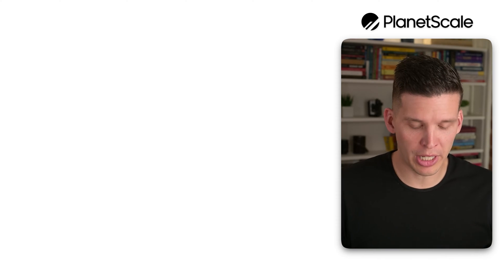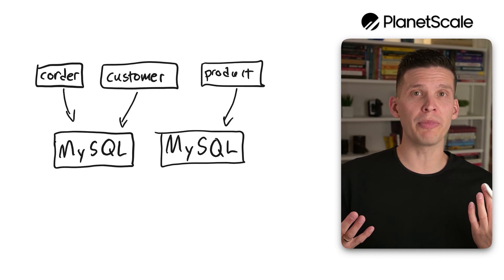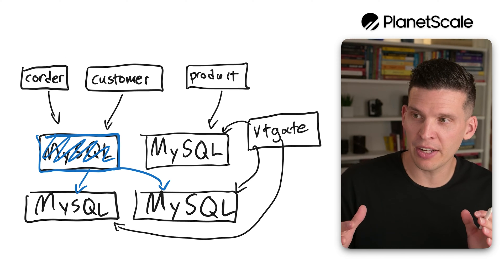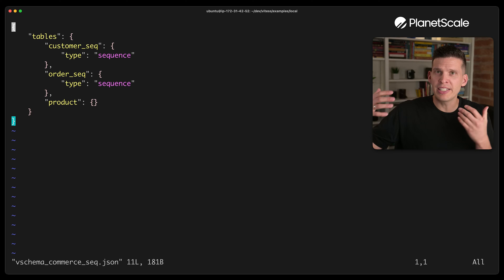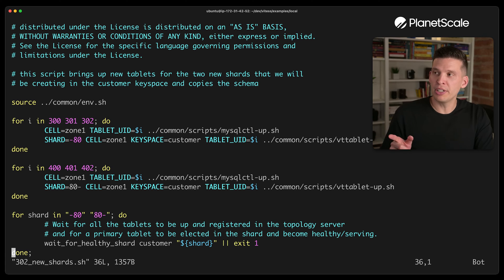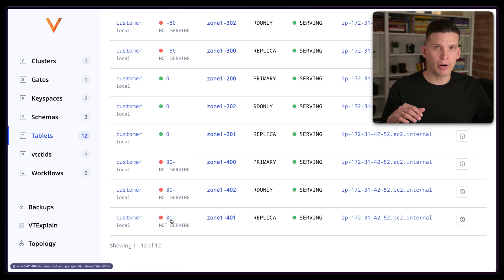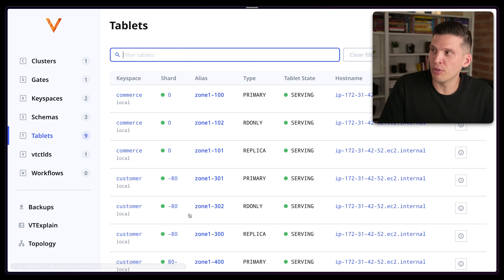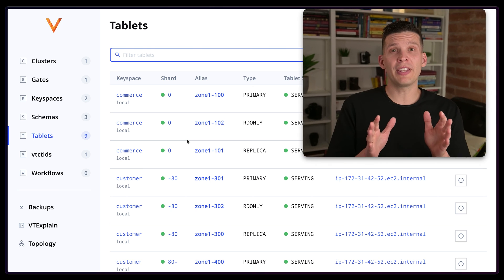Learn Vitess - Horizontal Sharding (part 5)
Vitess has native support for sharding data across many MySQL instances. Not only does it have excellent support for this, but Vitess gives you the flexibility to customize sharding in a bunch of different ways, whether that be simple hash-based sharding, custom sharding functions, geographic sharding, or others.